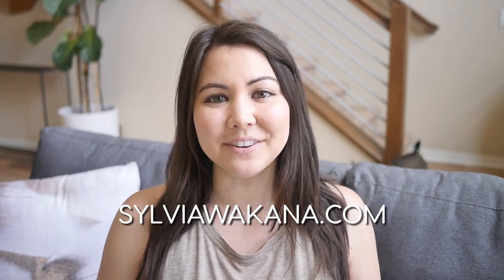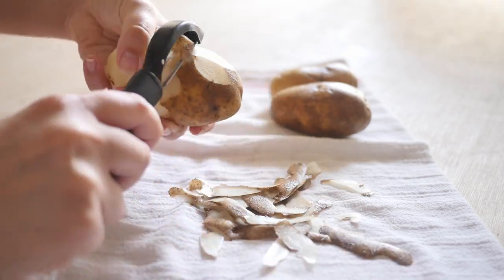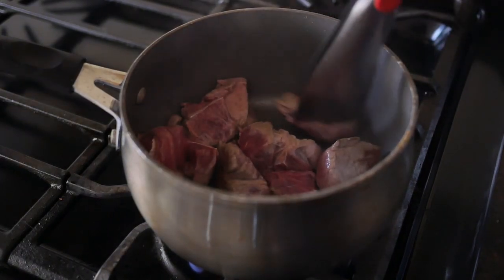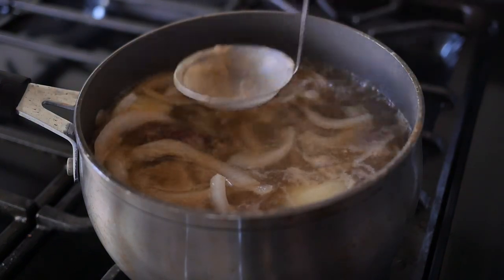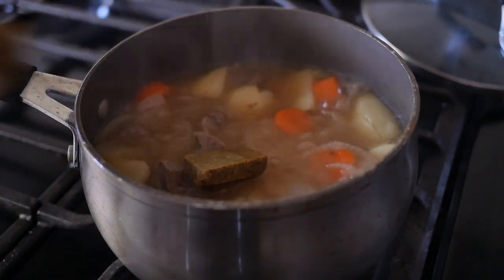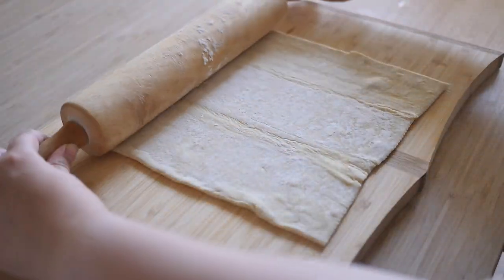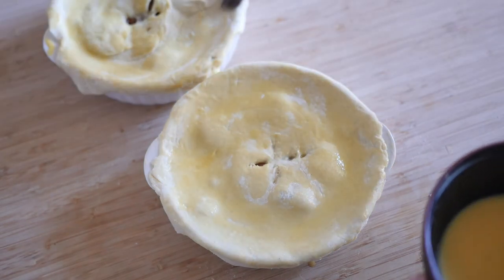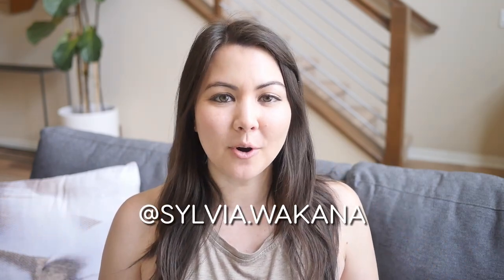How To Make Japanese Curry Pot Pie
Today I'm showing you how to make Japanese Curry Pot Pie. A perfect blend of comfort food from my two cultures.

Music • JayJen - Happiness